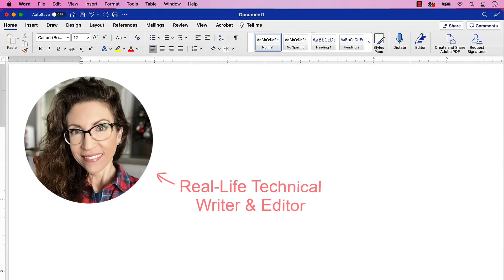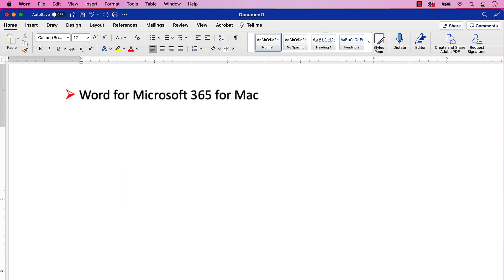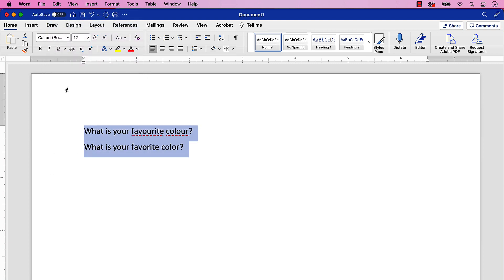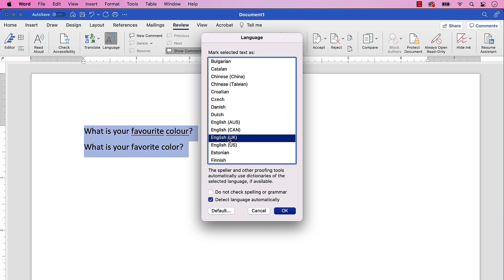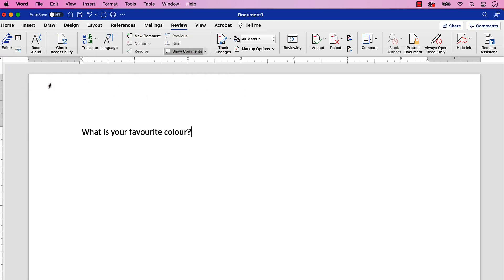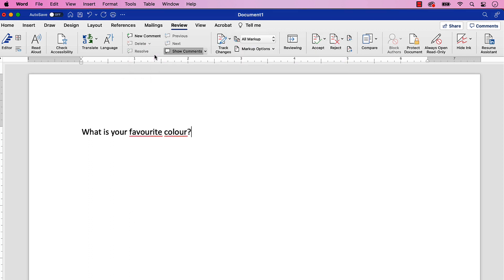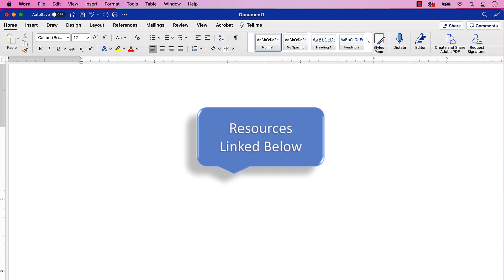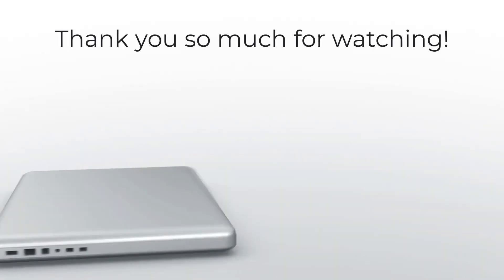How to Change the Proofing Language in Word for Mac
Learn how to change the proofing language in Word for Mac. The proofing language is used to spell-check and grammar check your document.

Plus, learn what to do if spelling and grammar suggestions do not appear in your text.

💻 If you're on a PC, please see "How to Change the Proofing Language in Microsoft Word"

Chapters:
00:00 Introduction
00:41 How to Change the Proofing Language
01:51 How to View Spelling & Grammar Suggestions in the Text